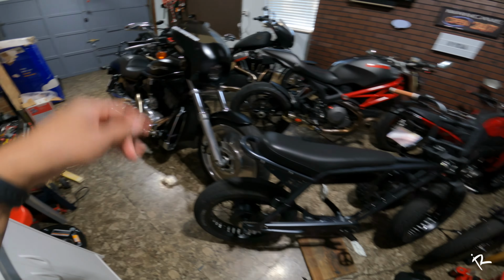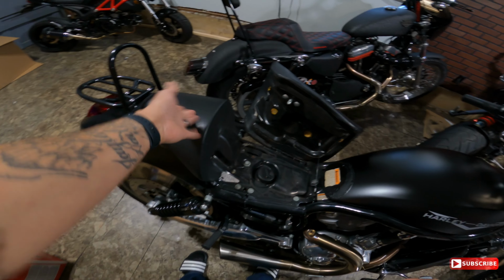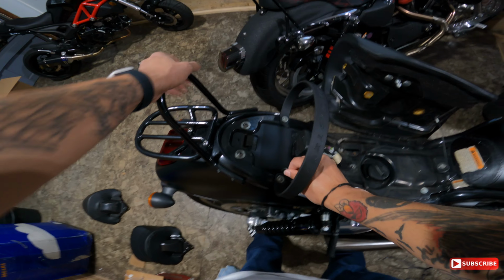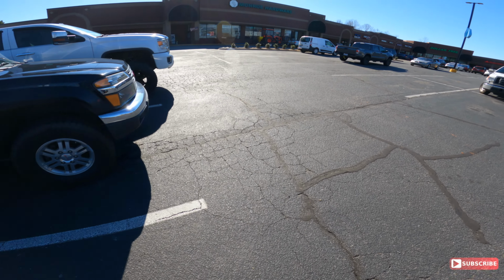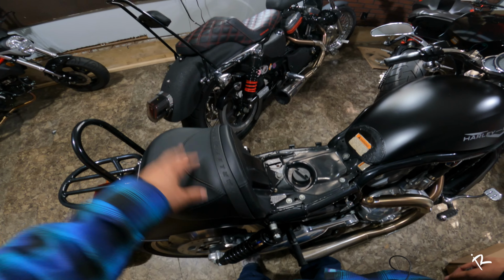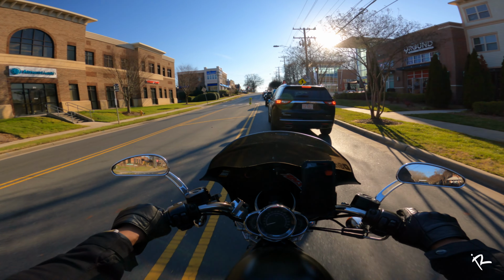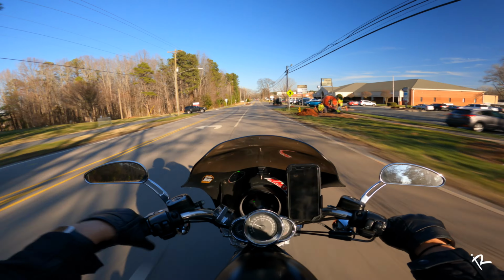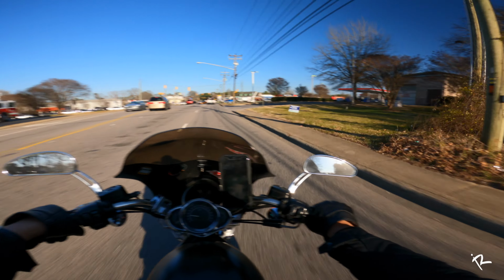This Seat Completely Changes The V-Rod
Bikes:
            Harley Quinn - 2007 Harley-Davidson Sportster XL883C with 1250             conversion.
            Vee - 2004 Harley-Davidson V Rod
            Betty Boop - 2018 Kawasaki Z125
            Wraith - 2012 Ducati Monster
            Unknown - Super73 ZX

Mrs. Ryda's Bikes: 2018 SSR Razkull and Super73 ZX

Communication Device: Sena 50R Motovlog Setup
Camera : GoPro Hero 9
Backup Camera : Go-pro Hero 8 Setup : Tascam DR-10L Filter: Camera Butter
Camera Gear:
DSLR Camera: Sony A6000
Camera Lens: Sigma
Camera Mic: Sony Zoom Microphone
Drone : DJI Mavic Mini 2

On Harley - 2007 Harley-Davidson Sportster
Swingarm Bag : Dowco Willie & Max Swingarm Bag
Exhaust : Vance & Hines Mini Grenades
Air Cleaner : Arlen Ness Monster Sucker
Shocks : Burly Brand Stiletto Shocks
Phone Mount : Tackform Mount
Grips : Avon Old 69 Grips
Headlight : Sunpie Daymaker

On Betty Boop - 2018 Kawasaki Z125
Handle Bars : Pro Taper
Headlight: Auxito H4
Daytime Running Light: Auxito T10
Exhaust : Hotbodies MGP
Levers : MZS Levers

On Mrs. Ryda's SSR Razkull:
Fender Eliminator : Vegabond
Exhaust : Ransoto
Turn Signals : Justech

Mail:
The Infinit Ryda